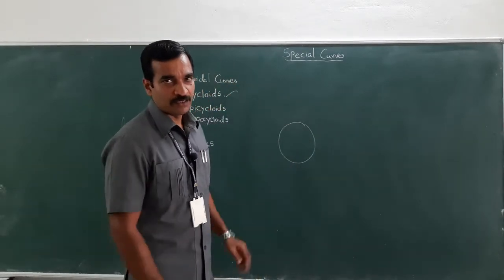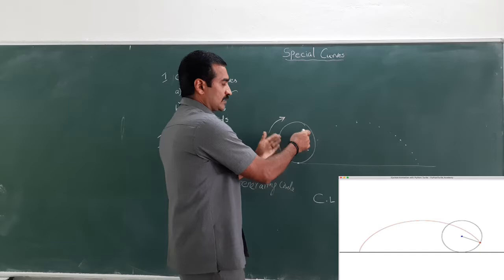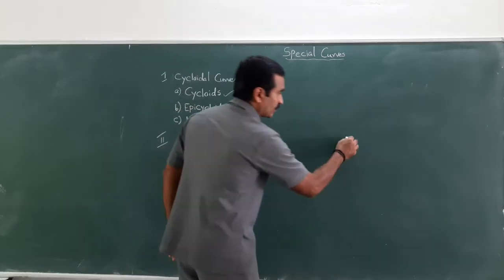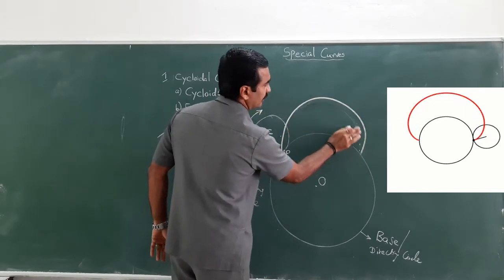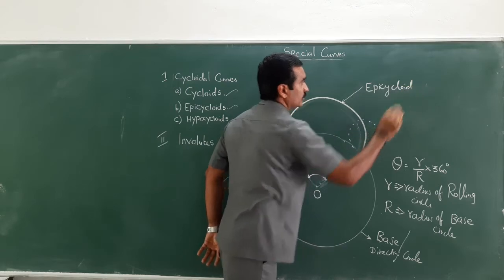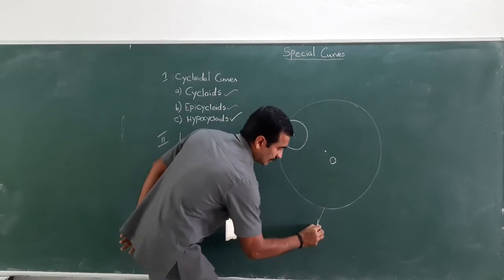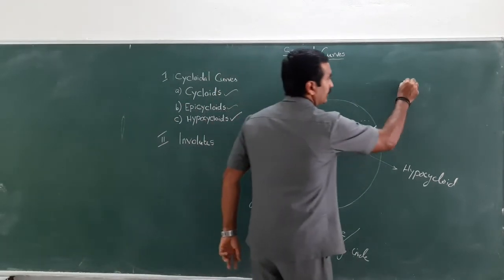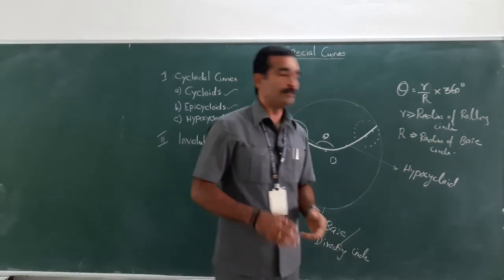Introduction to Cycloidal Curves | Unit - 1